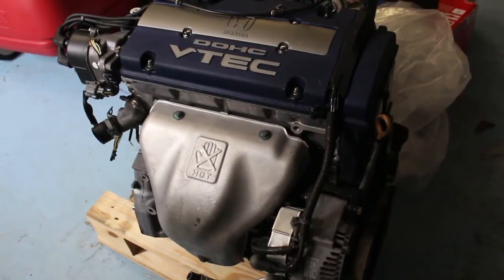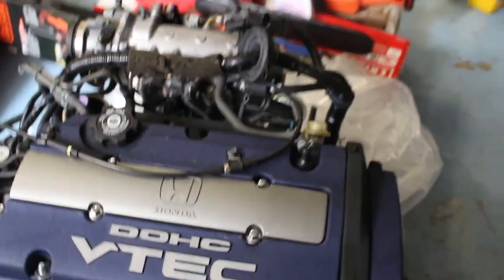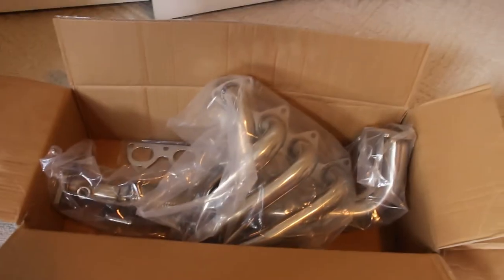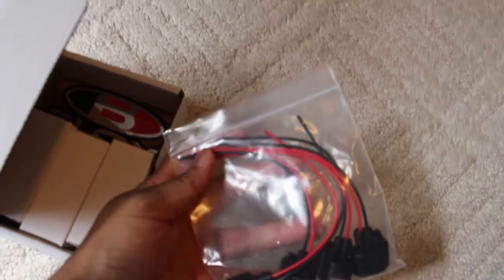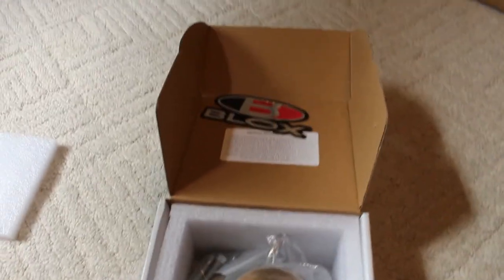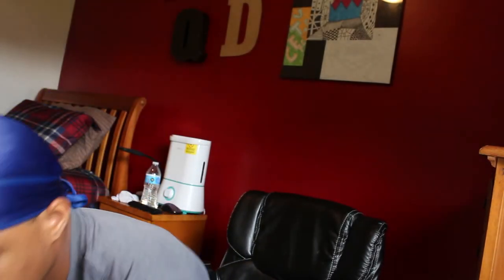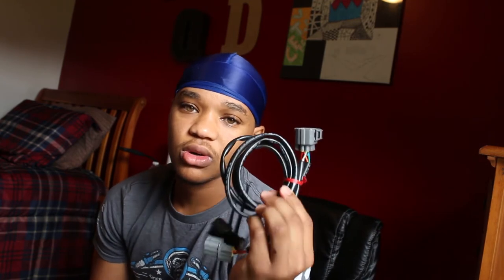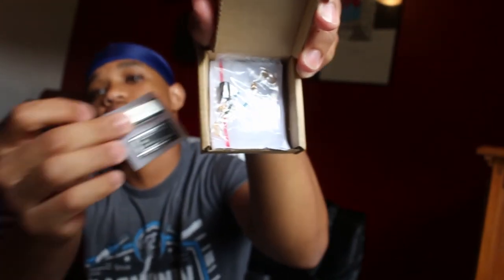H23A SWAP FOR THE ACCORD!!!